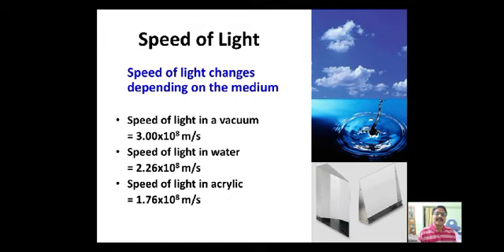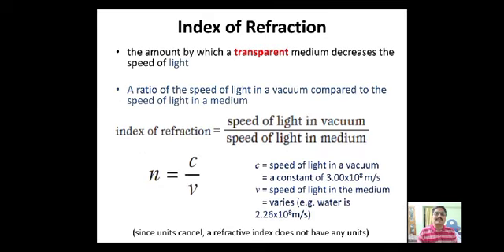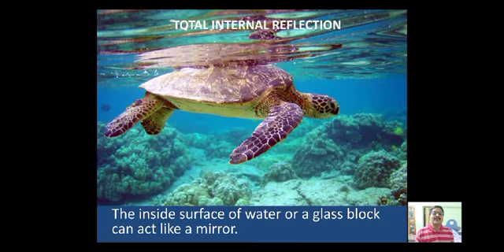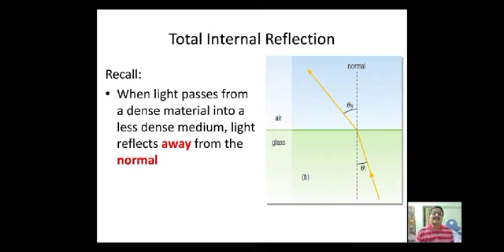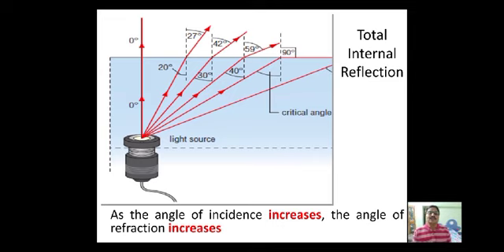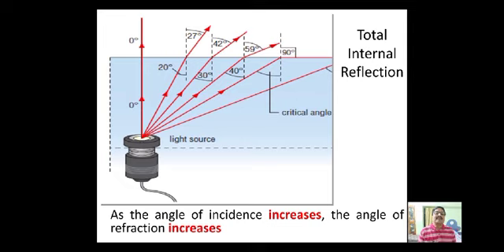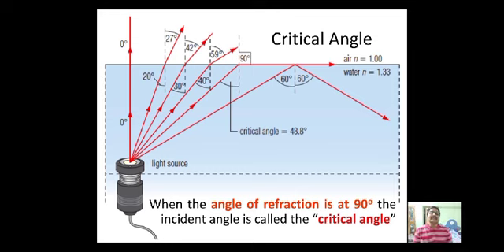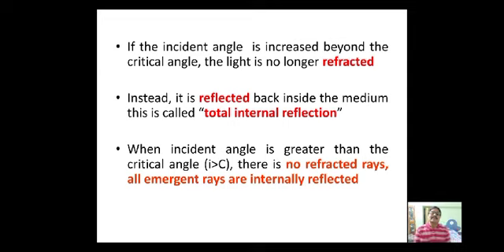Propagation of light total internal reflection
This video clears concept of propagation of light total internal reflection.